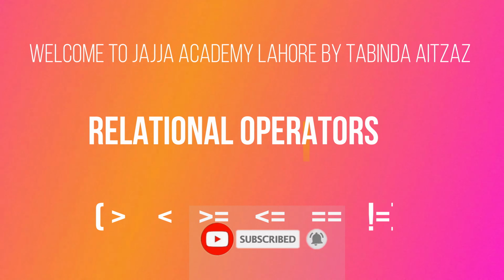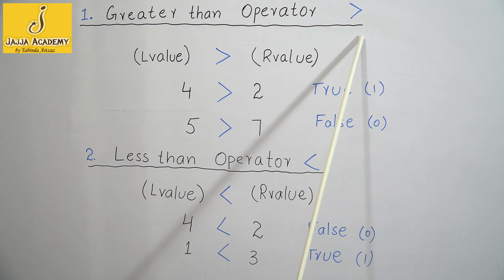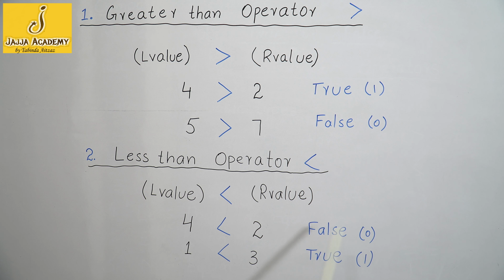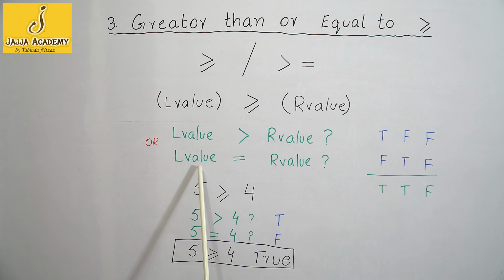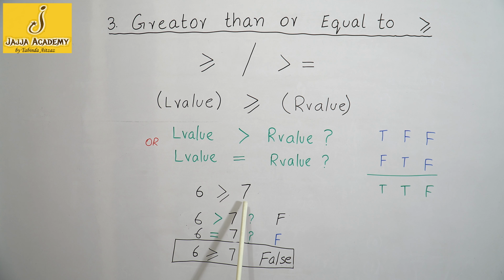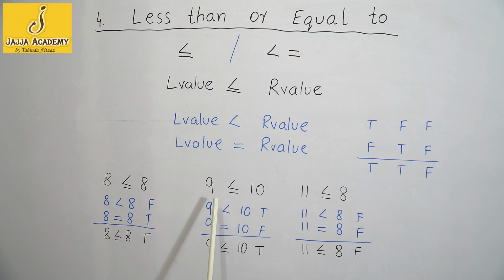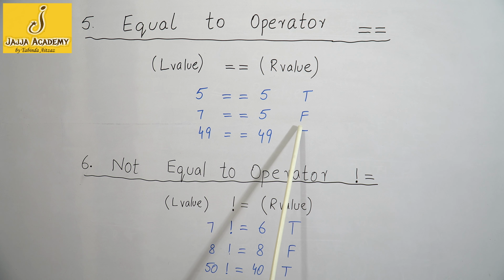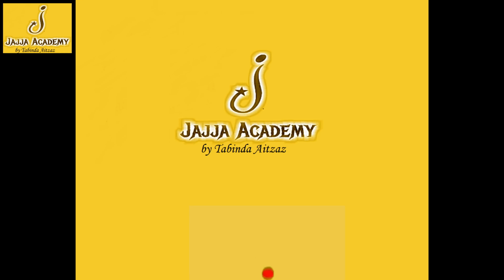Relational Operators in C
Relational operators in c such as greater than, less than, greater than or equal to, less than or equal to, equal to, not equal to are explained with examples.

Link to Download Turbo C++
Link to Download WinRar
Jajja Academy Lahore by Tabinda Aitzaz
Created By Tabinda Aitzaz,
Qualification: (M.Phil. Computer Science) Lecturer in Computer Science, Higher Education Department (HED), Govt. of The Punjab.